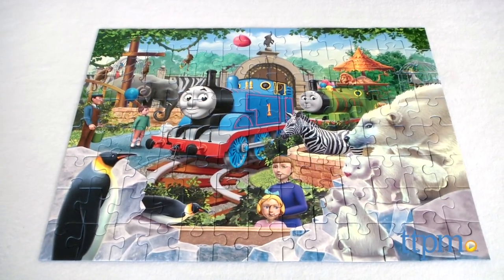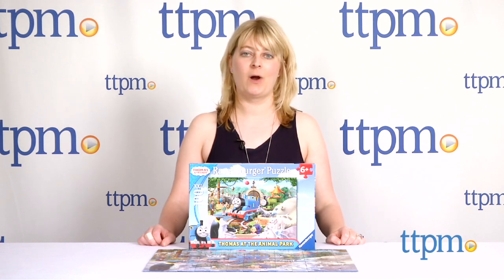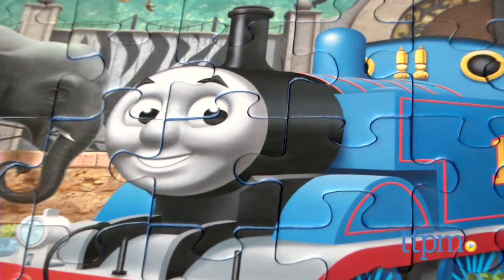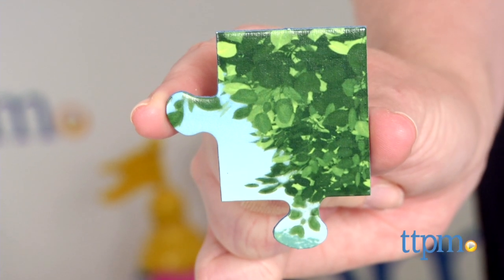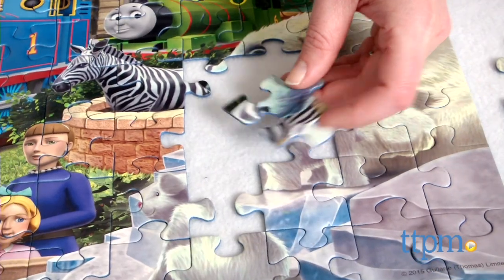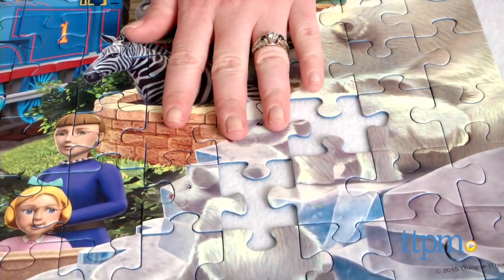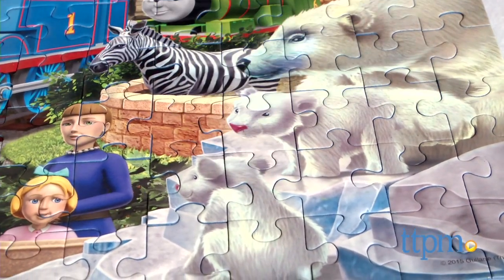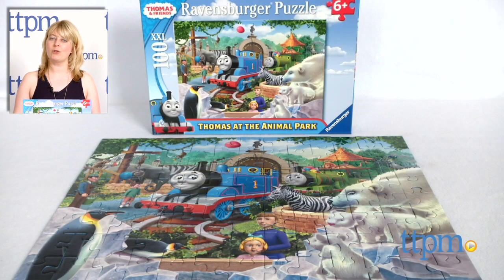Thomas and Friends Thomas at the Animal Park Puzzle from Ravensburger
Thomas & Friends Thomas at the Animal Park 100 XXL Puzzle is a 100-piece puzzle featuring an image of Thomas surrounded by animal, train, and human friends. For full review and shopping info

Product Info:
The puzzle pieces are a large enough size to make it easy for smaller hands to hold. The finished puzzle measures approximately 19.5 inches by 14.25 inches.